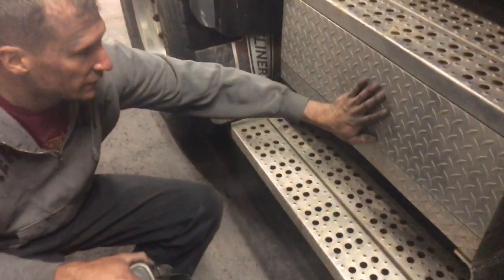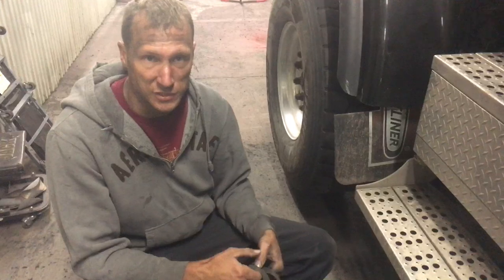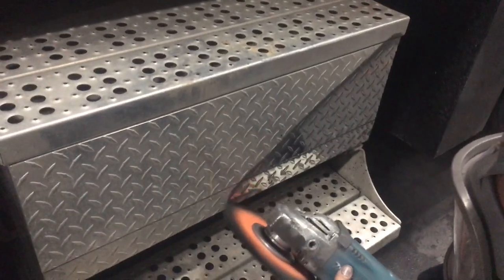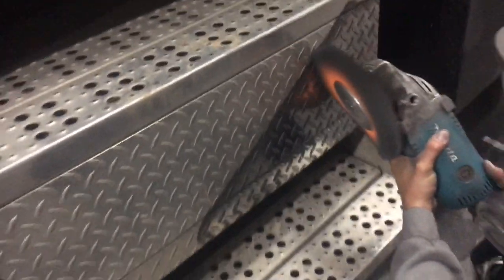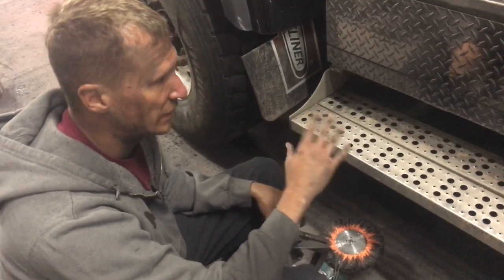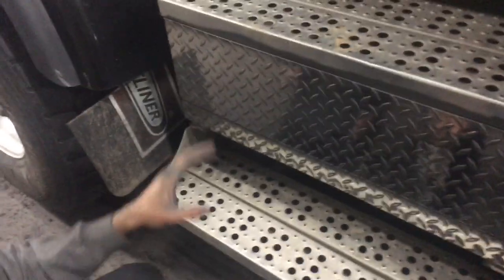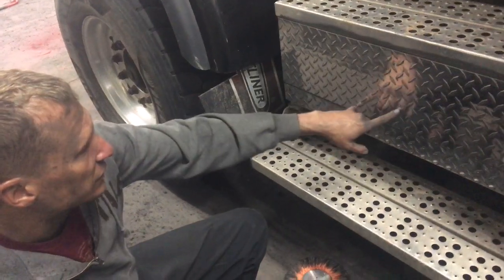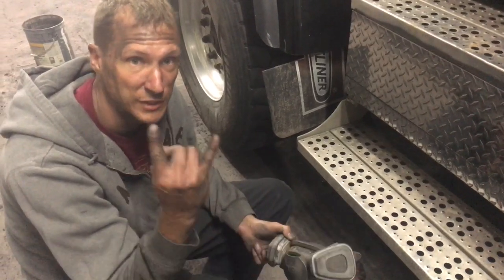How to Polish Diamond Plate on Semi Trucks - Evan's Polishing and Detailing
Tutorial on how to polish diamond plate or checker plate aluminum. Evan's detailing and polishing how to series.

or by the individual links.

6,000 rpm

6,000 rpm

3500 rpm variable speed

3500 rpm variable speed

15 mm orbital

Porter Cable

12 x 14 (100 pack)

12x 12 (24 pack)

Extension cords

100' 10 gauge

50' 10 gauge tri tap

100' 12 ga

50' 12 ga

20 ton jack

20 ton air jack

20 ton stubby jack for low axles

20 ton stubby air jack for low axles

Getting clean after polishing.

Suave men’s care 3 in 1

Lava bar soap